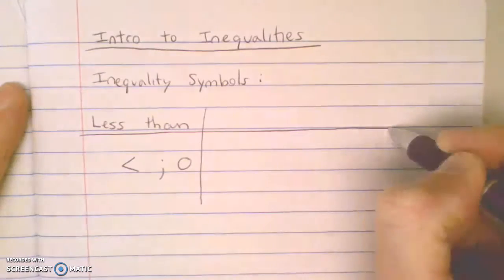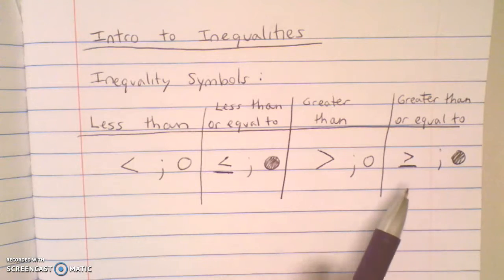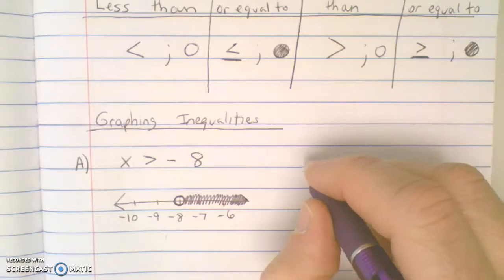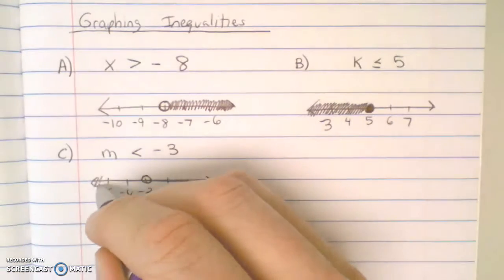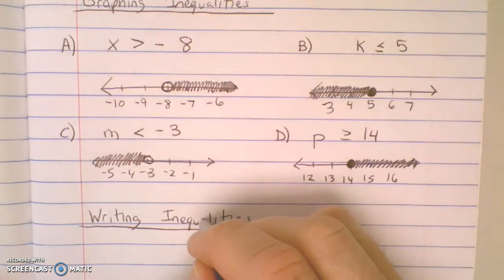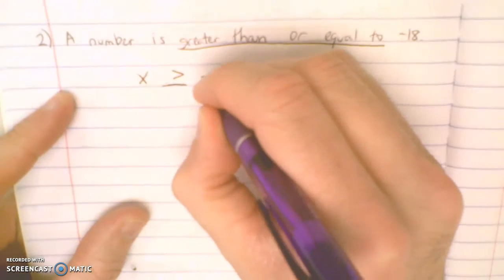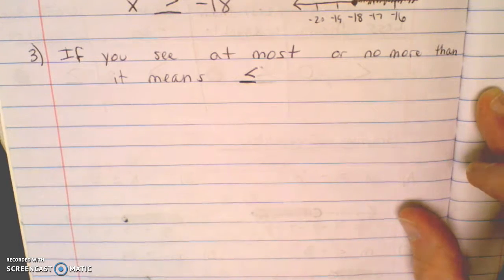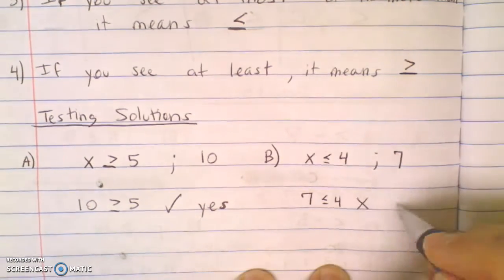Intro to Inequalities